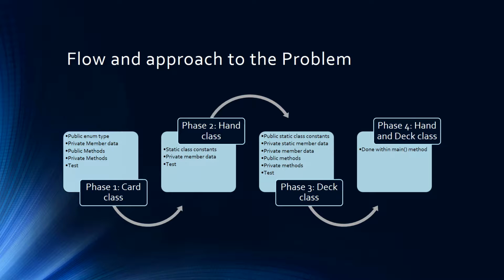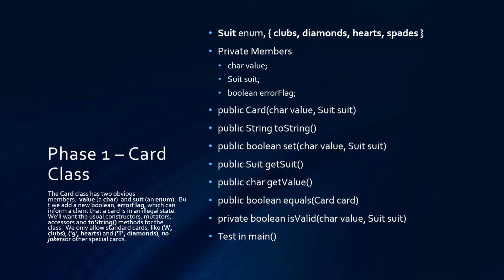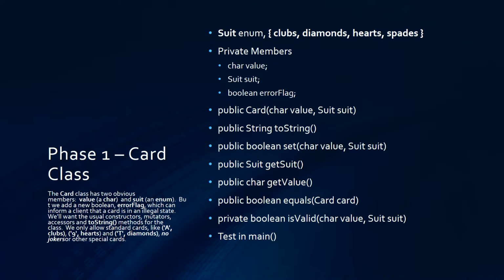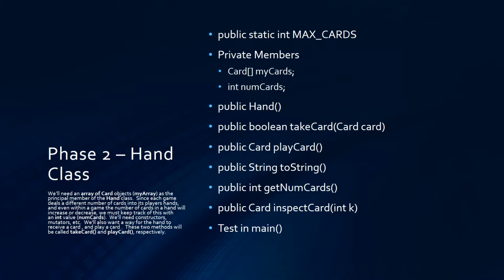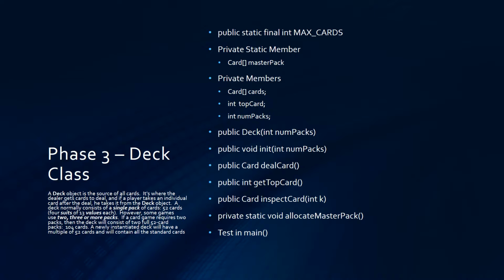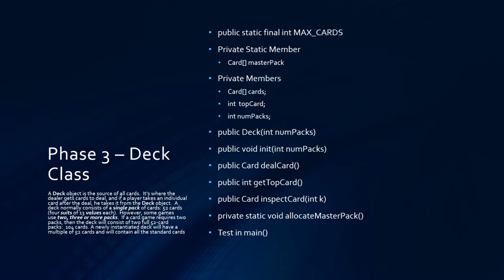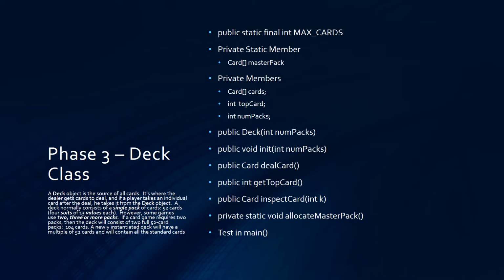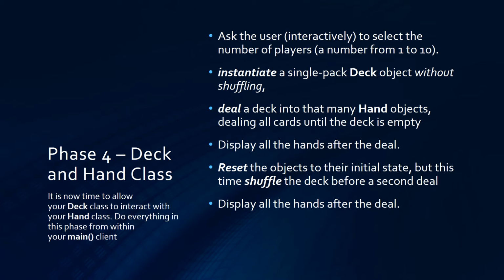Presentation Video Cortez